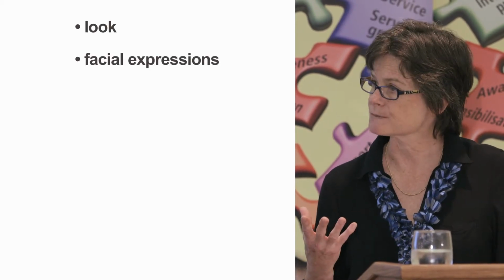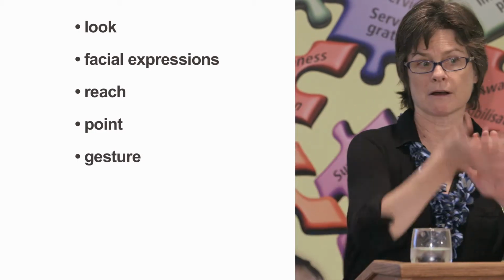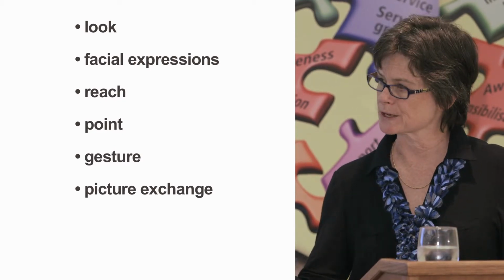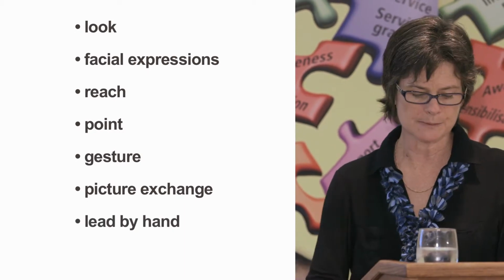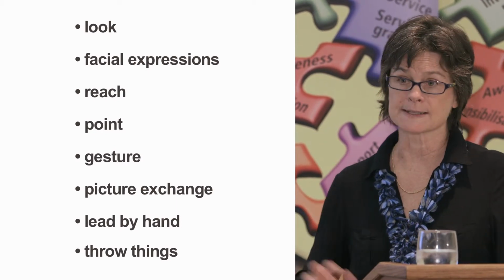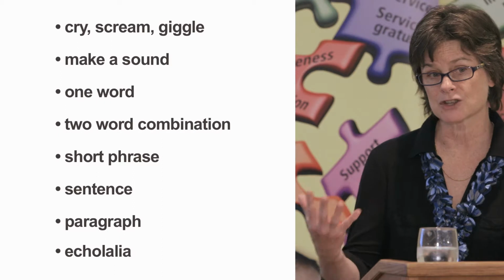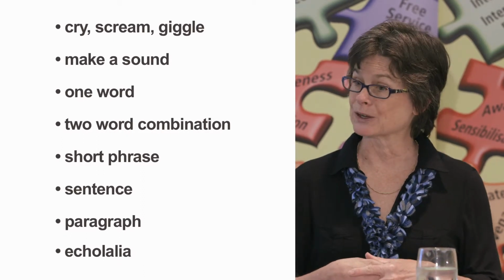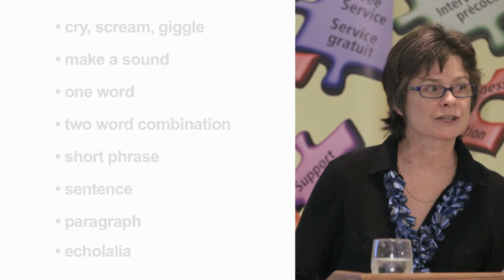Part 3.01 Communication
Communication is not just about talking.  Non-verbal communication is an important pre-cursor to verbal communication.  There are many ways in which children communicate.

The Next Steps Workshop was held on April 26, 2014 in Ottawa, Ontario for parents and caregivers who suspect their child may have autism or whose child has been diagnosed with an ASD. The workshop provides strategies for parents/caregivers to help their child and help connect parents in forming a support network.

Presenter:  Dr. Robin Gaines

This workshop was funded through an Autism Speaks Canada grant.